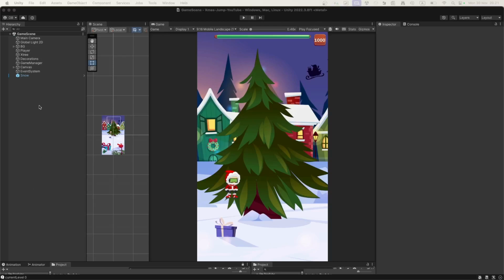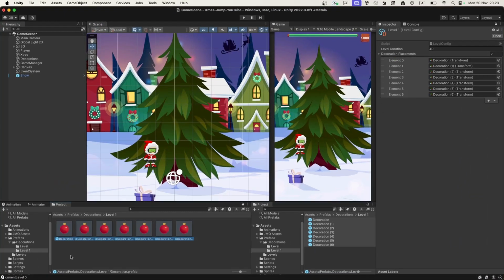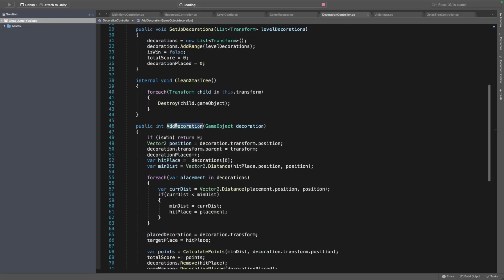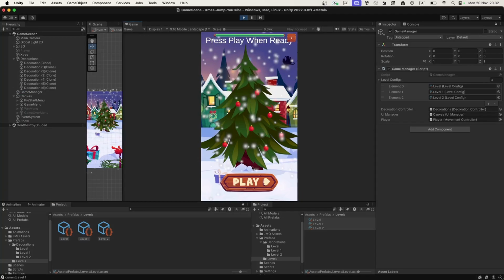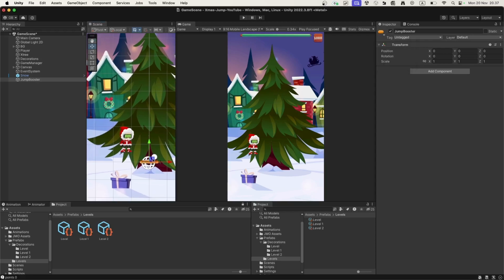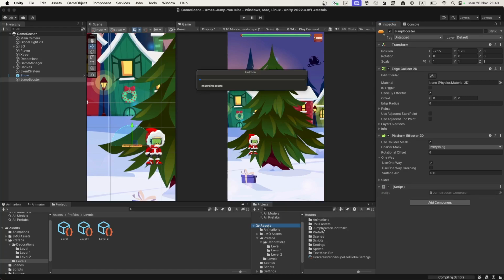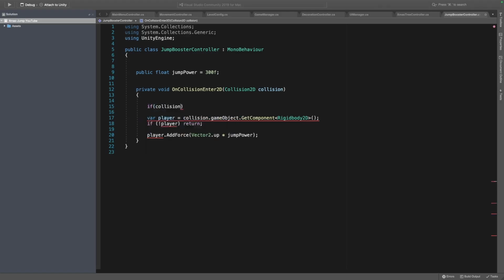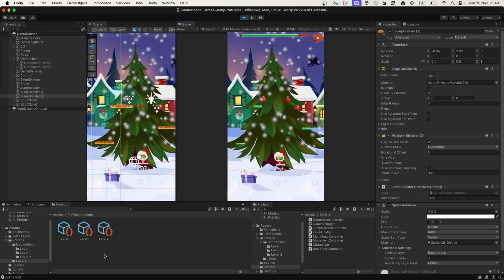Adding Jumping Platform Like Doodle Jump in Unity | Creating Mobile Game Tutorial #8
🚀 Creating a Mobile Game Series: Episode 8 - Adding a Jump Booster Like Doodle Jump 🚀

Welcome back to the "Creating a Mobile Game" series! In this exciting eighth episode, we're taking our game to new heights by adding a dynamic jump booster, reminiscent of the iconic Doodle Jump! Learn how to use Edge Collider 2D, Platform Effector 2D, and Rigidbody2D to propel your player to soaring heights.

🔥 What You'll Achieve in Episode 8:

Jump Booster Mechanics: Elevate your game's gameplay with a jump booster! Explore the mechanics behind creating a dynamic and engaging boost that propels your player upward.

Edge Collider 2D Mastery: Uncover the power of Edge Collider 2D for precise collision detection. Learn how to shape colliders to fit your game's platforms and create seamless interactions.

Platform Effector 2D Wizardry: Dive into Platform Effector 2D to control your player's interaction with platforms. Discover how to tweak parameters to create bouncy, dynamic surfaces that enhance the jumping experience.

Rigidbody2D for Realistic Forces: Harness the physics engine with Rigidbody2D. Implement script-driven forces to simulate realistic jumps and boosts, adding a layer of authenticity to your game.

Fine-Tuning for Mobile: Optimize your jump booster for mobile devices. We'll cover considerations for touch controls and ensure your game feels intuitive and responsive on various devices.

🌟 Why This Episode Takes Your Game to New Heights:

Creating a jump booster introduces an element of surprise and excitement to your game. Whether your players are aiming for the highest score or exploring vertical worlds, this episode guides you through the process of adding a feature that keeps them coming back for more.

Perfect for game developers seeking to enhance their games with dynamic elements, especially those looking to add a Doodle Jump-style boost to their gameplay mechanics.